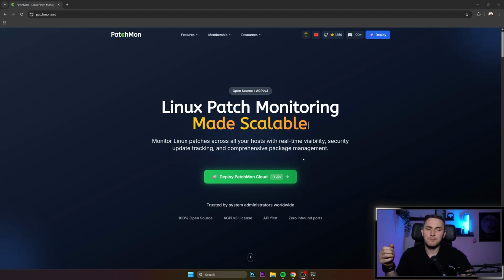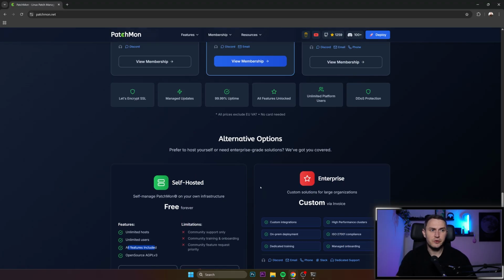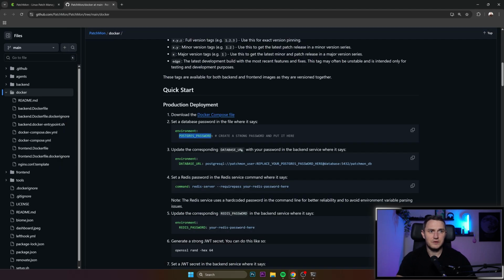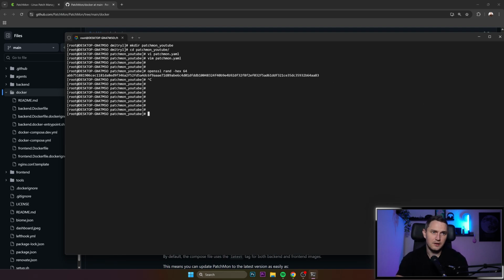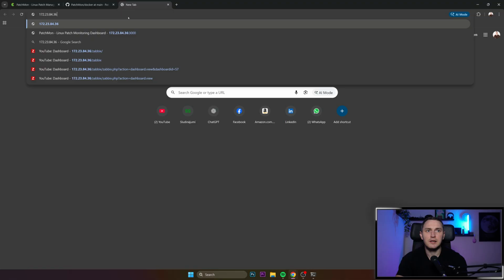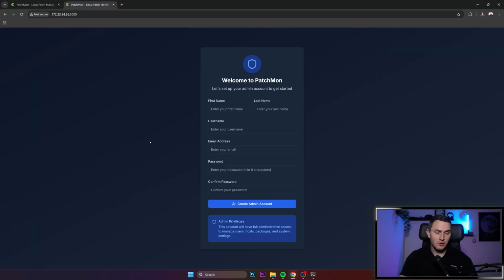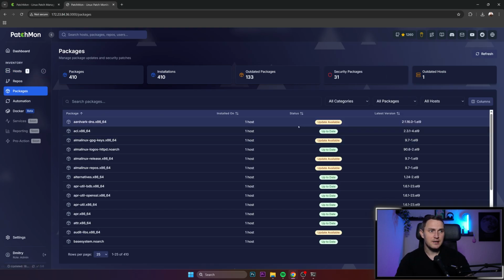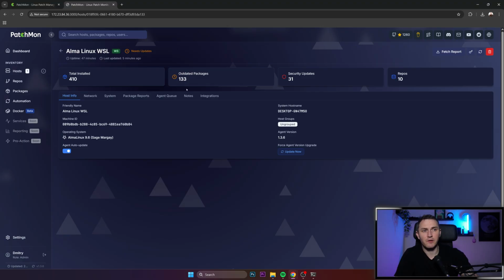Install Patchmon for Linux Monitoring